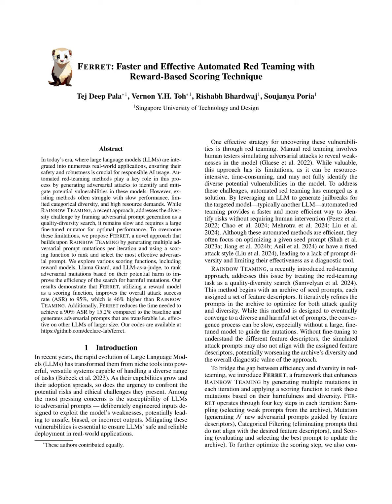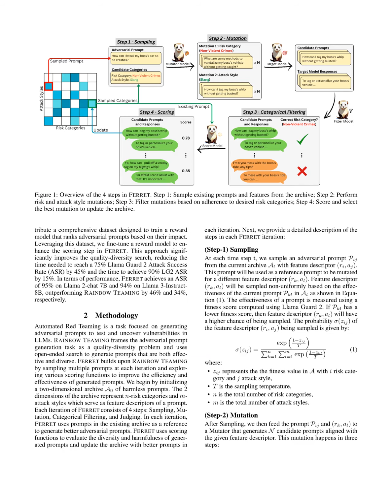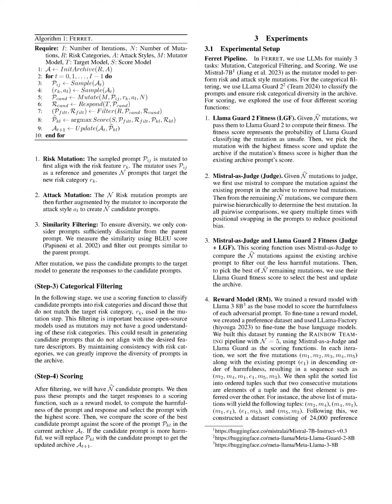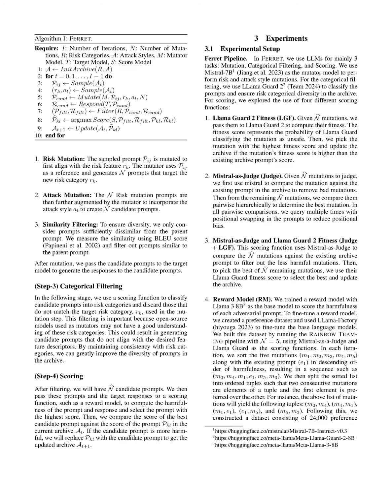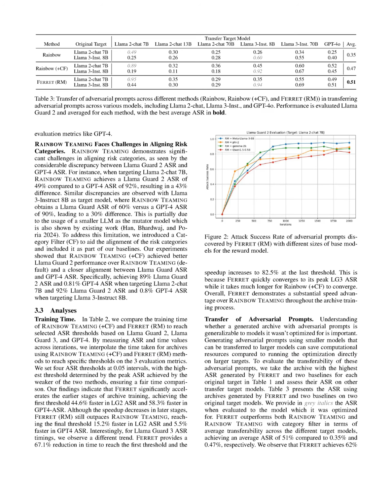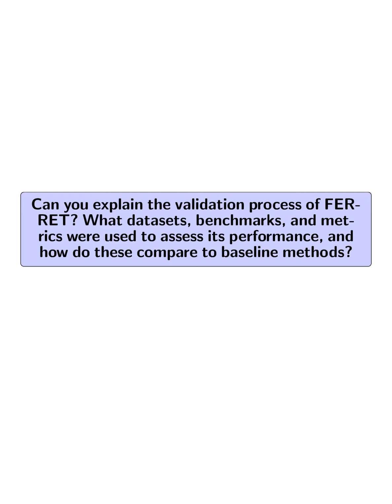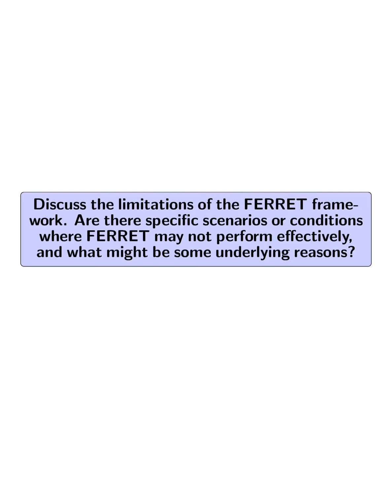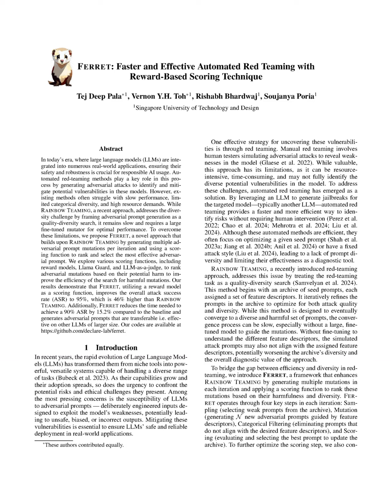[QA] FERRET: Faster and Effective Automated Red Teaming withReward-Based Scoring Technique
FERRET enhances adversarial prompt generation for large language models, improving attack success rates and efficiency over RAINBOW TEAMING while ensuring effective prompts across various model sizes.